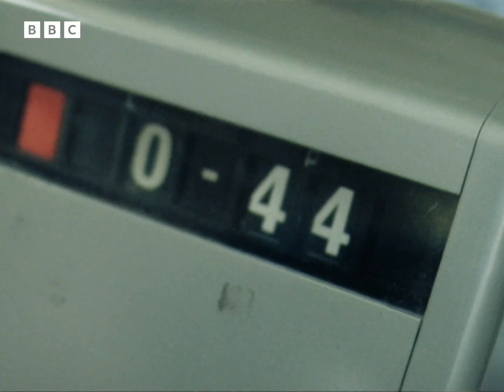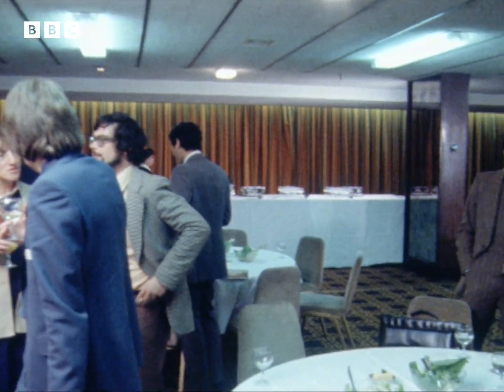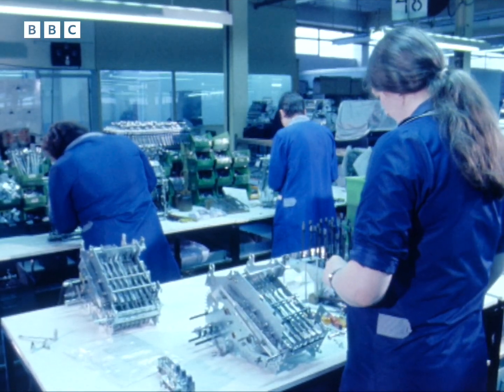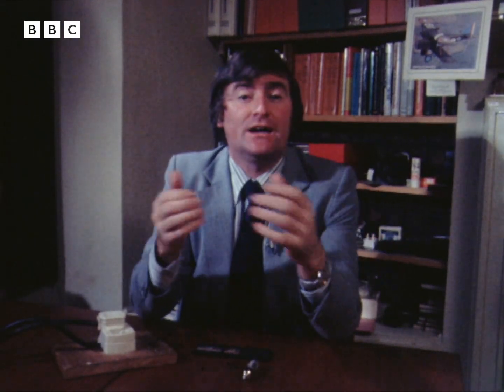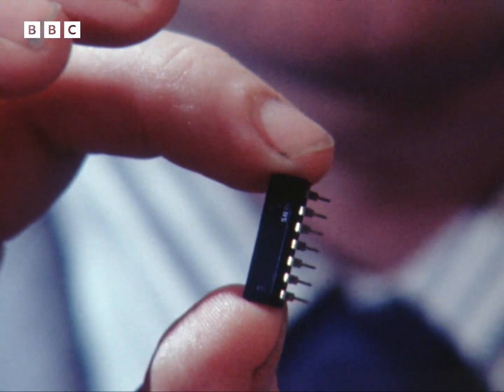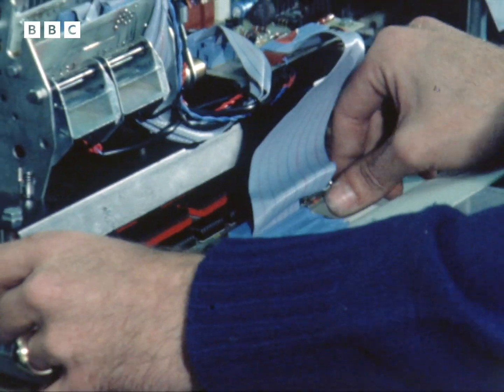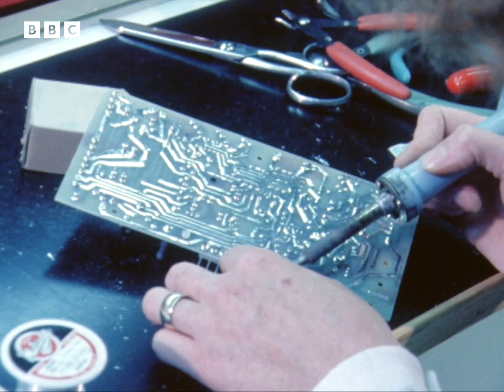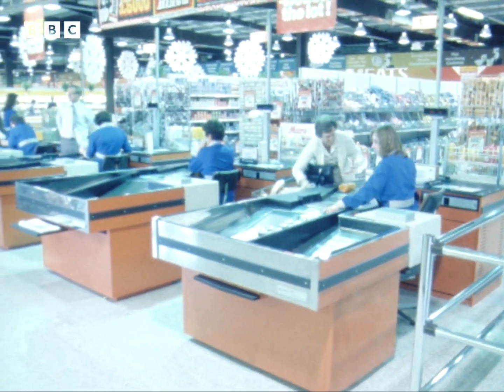1979: BEHOLD! The LASER-OPERATED Future of SHOPPING | Nationwide | Retro Tech | BBC Archive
"Suddenly, the whole cosy world of the cash register, has been turned upside down."

Nationwide's Luke Casey looks at the impact the microprocessor is having on our shopping experience. From extraordinary developments in the field of cash register technology, to the implementation of tills equipped with laser scanners, the pace of change is startling.

Britain is famously a nation of shopkeepers, but will British industry be able to adapt to this new world of high-tech shopping? Luke attends the unveiling of the CC148 - the first British designed and manufactured electronic, digital cash register - which it is hoped will help make Britain a player in this futuristic new shopping world.

Clip taken from Nationwide, originally broadcast on BBC One, Wednesday 10 October, 1979.

You have now entered the BBC Archive, an audiovisual time machine that will transport you back to the golden age of TV. Let us educate, entertain and enlighten you with classic clips from the BBC vaults.